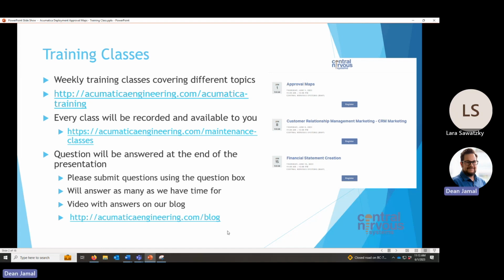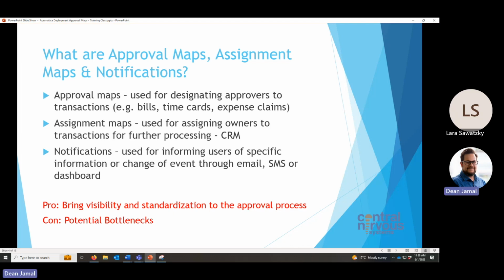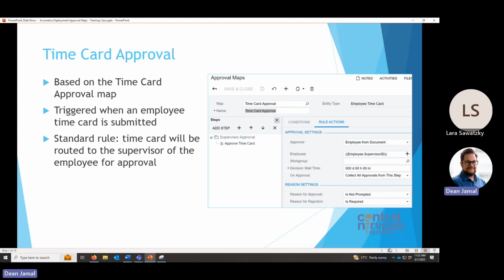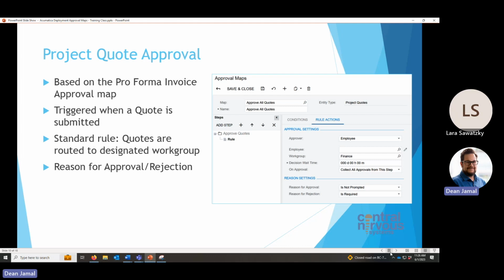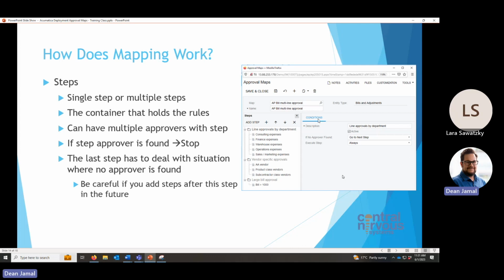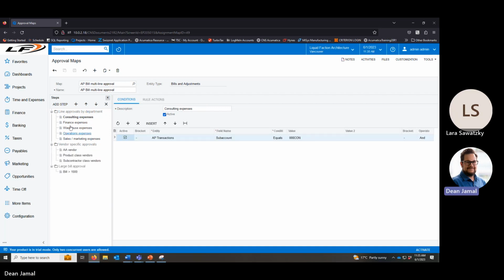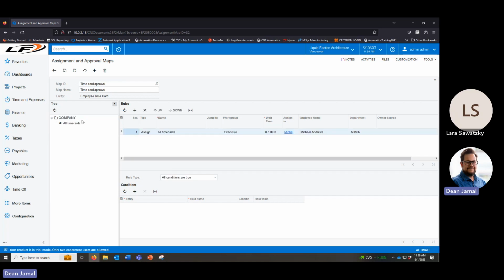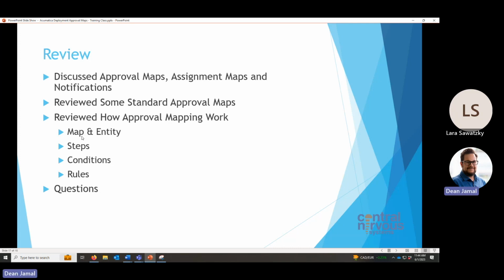Acumatica Training Class - Approval Maps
Presented by Dean Jamal - 1 June 2023